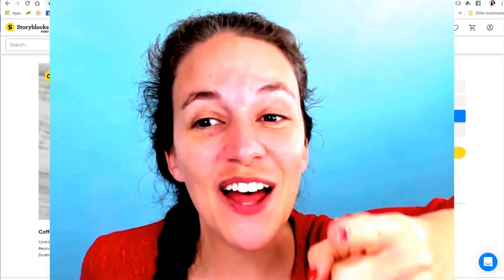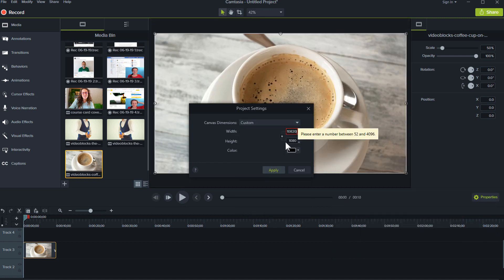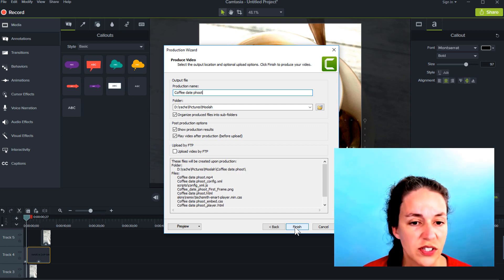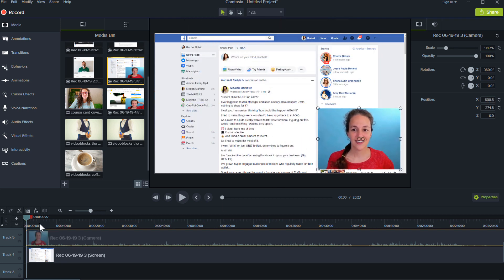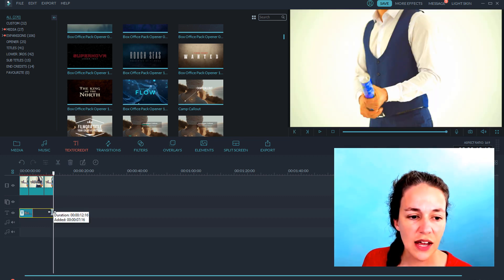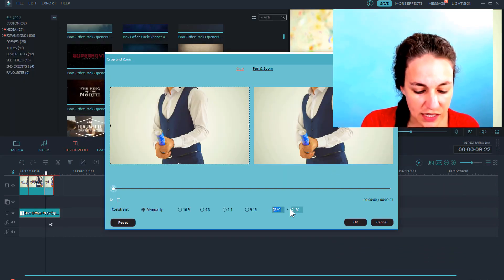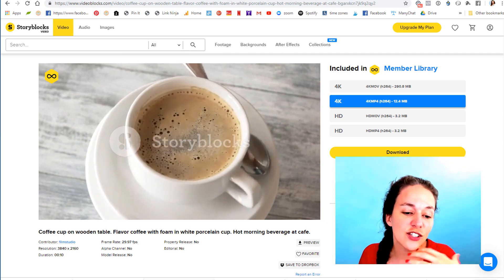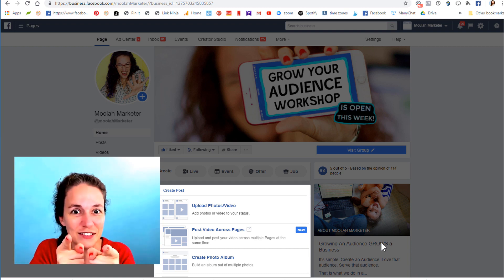Making Facebook Video with CAMTASIA and LOOM Tutorial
Are you wanting to make a Facebook video: Camtasia and Loom tutorial. Show us your best video in our FREE group @

You can use videos for ads, engagement or to highlight your products.
Camtasia (lets you put video in video)
Loom

Have you ever created a video on your Facebook page or for a Facebook ad? I would love to hear what you highlighted below.